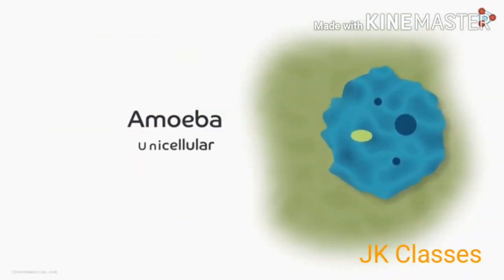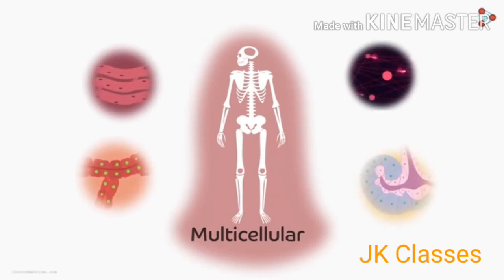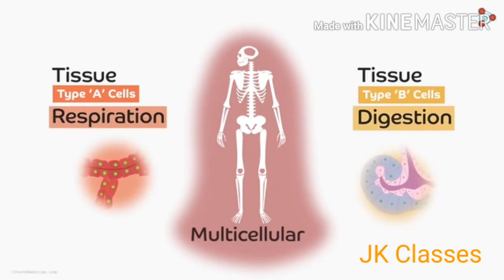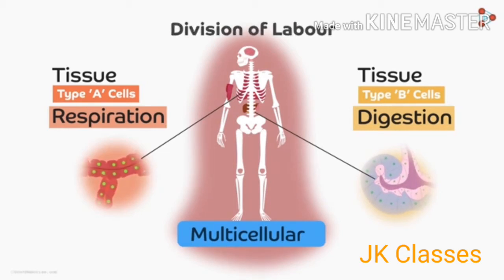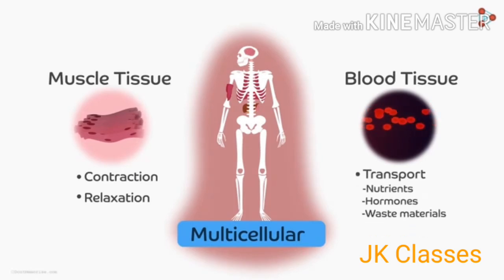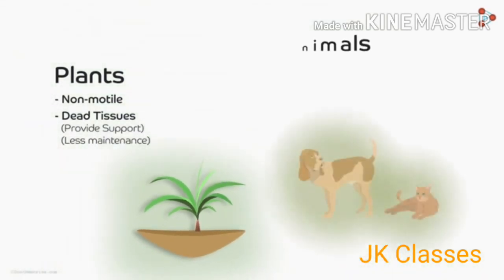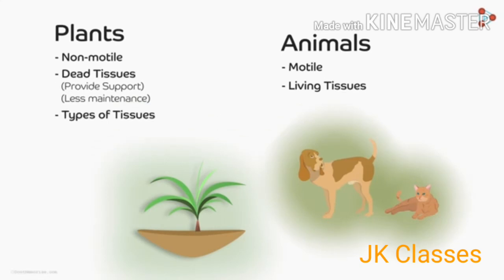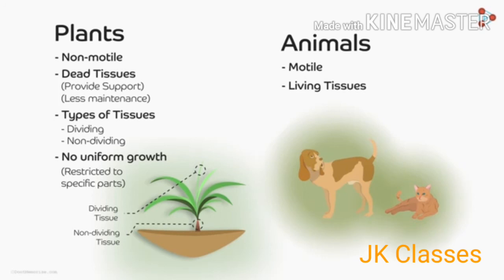Tissues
Science, Class-9